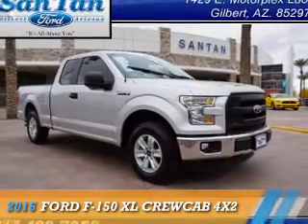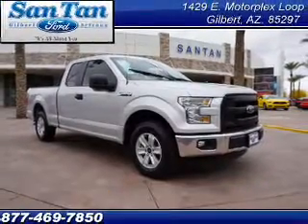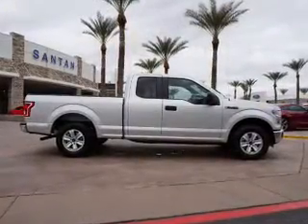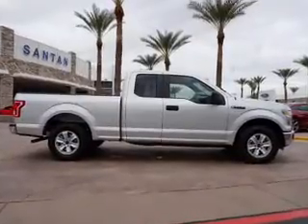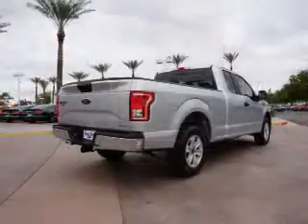2016 Ford F-150 161116 - Gilbert AZ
Year: 2016
Make: Ford
Model: F-150
Trim: XL CREWCAB 4X2
Engine: 3.5 liter 6 Cylindercylinder 2WD
Transmission: Automatic
Color:
Mileage: 0
Address:
VIN:1FTEX1C85GKD24343